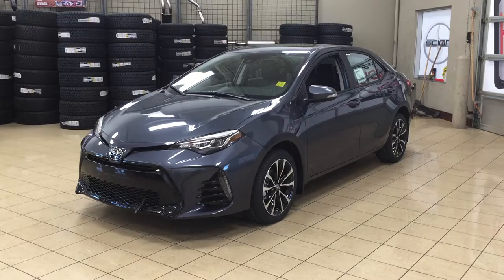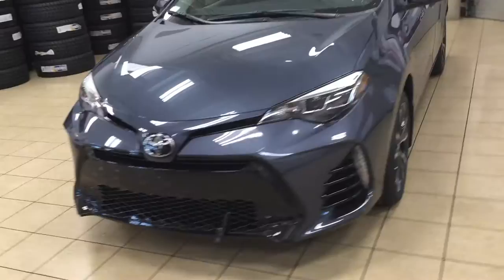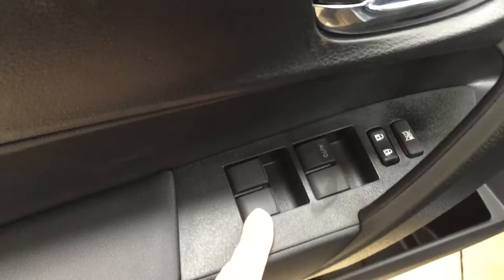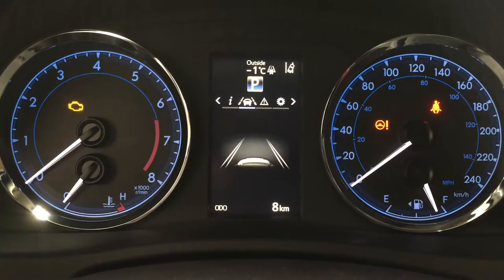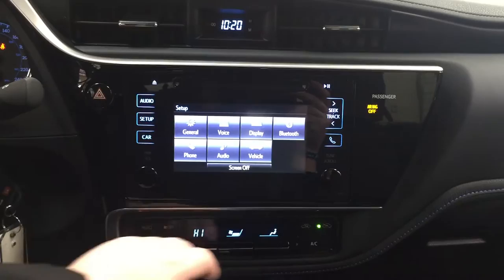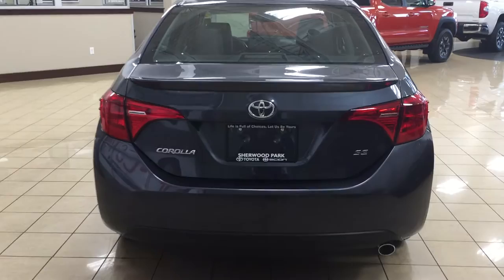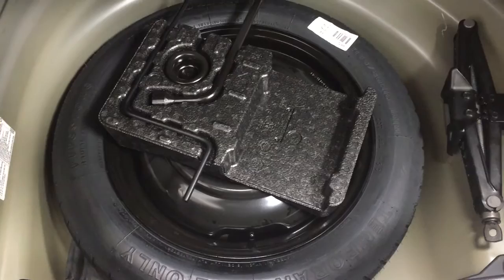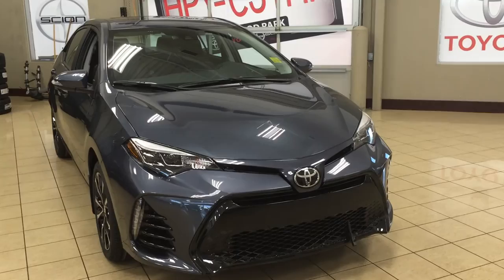2017 Toyota Corolla SE Upgrade Review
This is a 2017 Toyota Corolla 4dr Sdn CVT SE with CVT Transmission transmission Gray[01F9,Slate Metallic] color and Black interior color.  This video is recorded and uploaded by cDemo Mobile Inspector